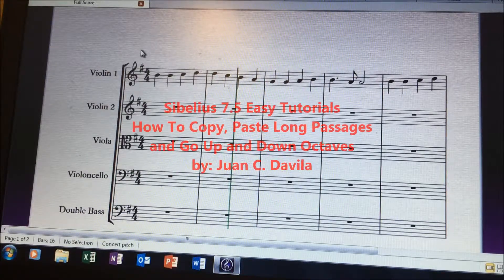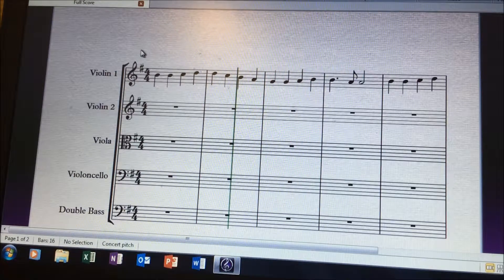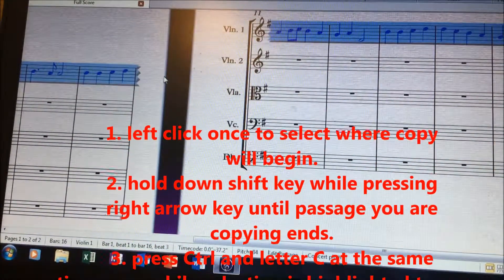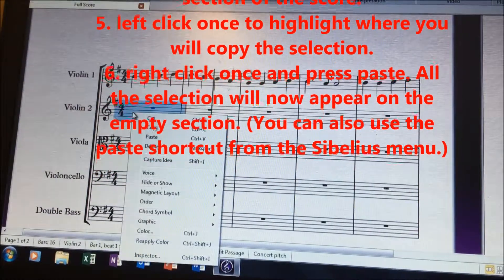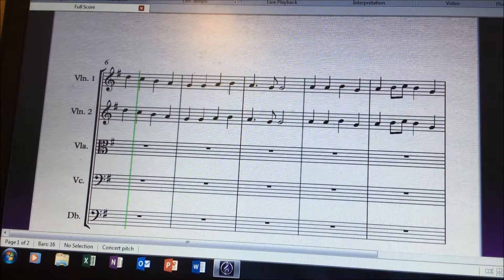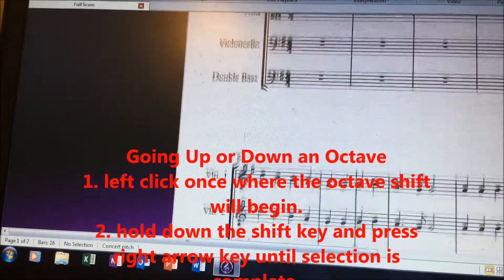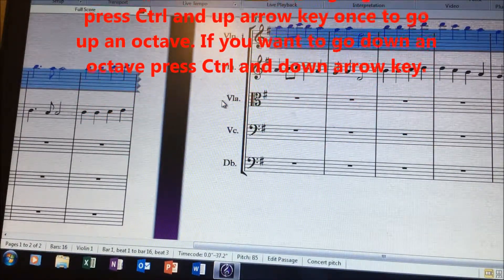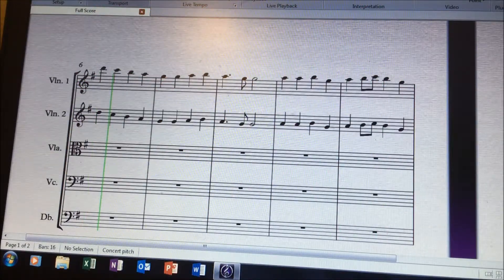Sibelius 7.5 Easy Tutorials (How to Copy, Paste, and Octave Shifts)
Easy tutorial for users of Sibelius 7.5 covering copy, paste, and octave shifts.